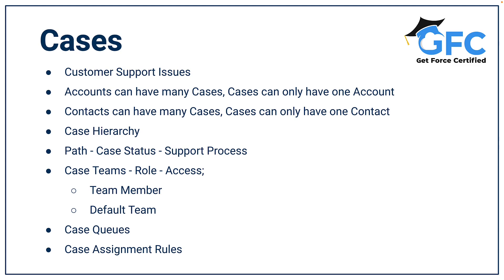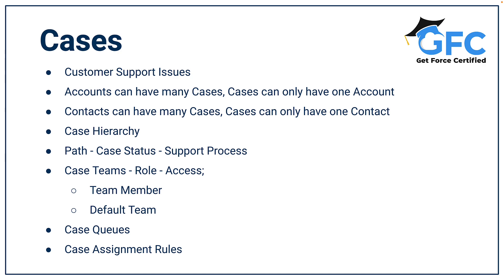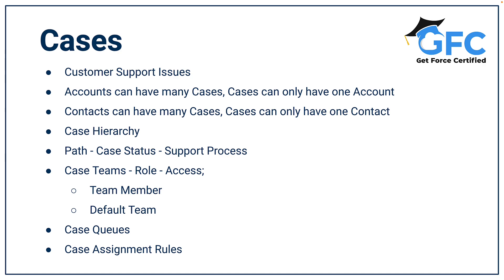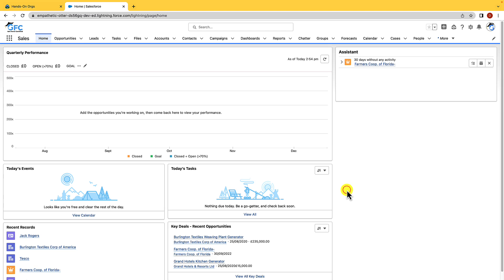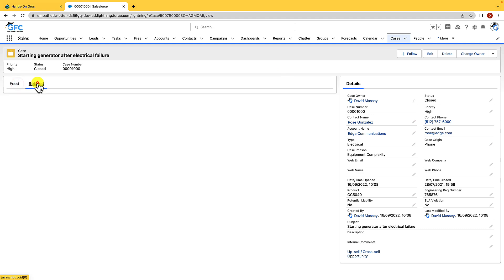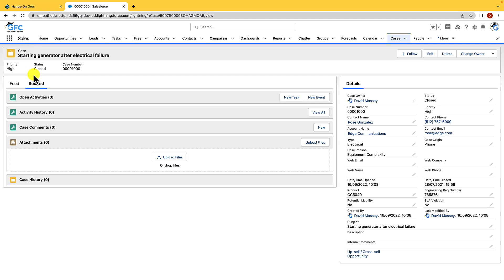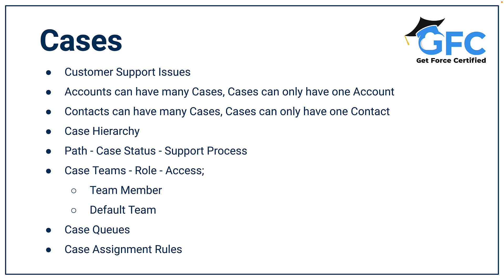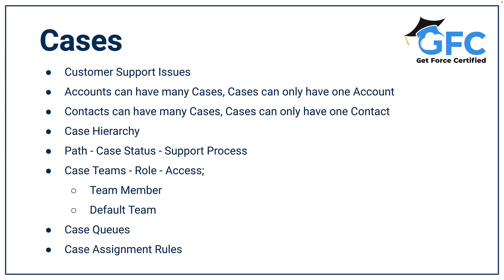Salesforce Associate Certification - Cases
In this video we are going to look at Cases, this is part of the Data Model: 25% Objective.